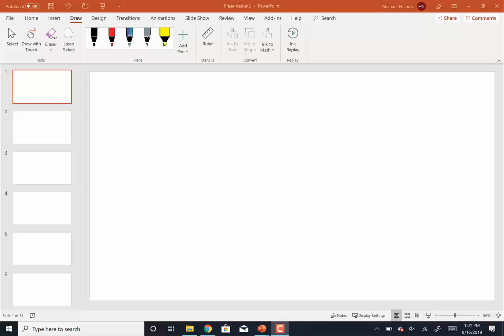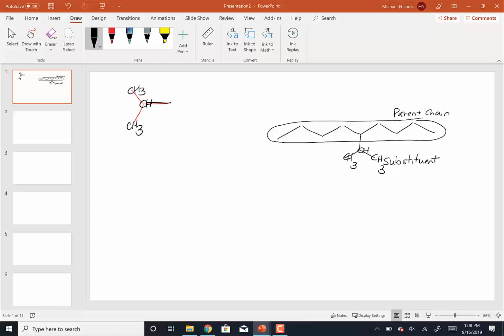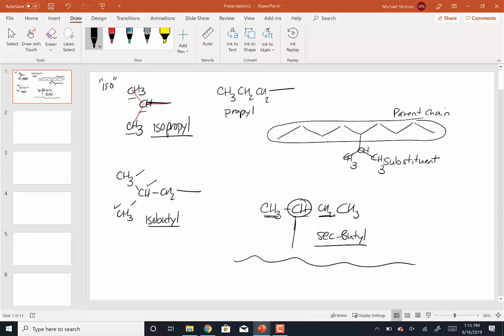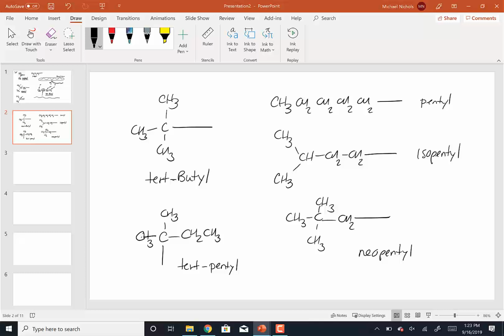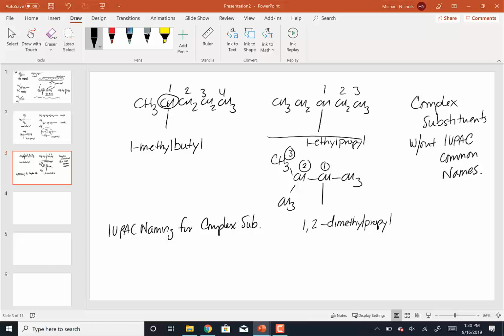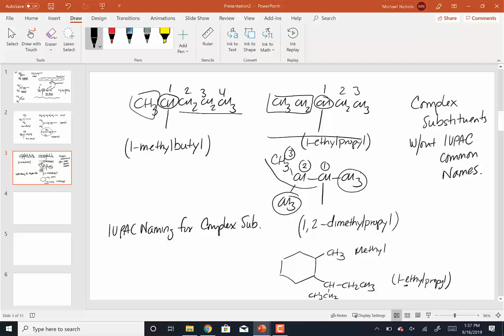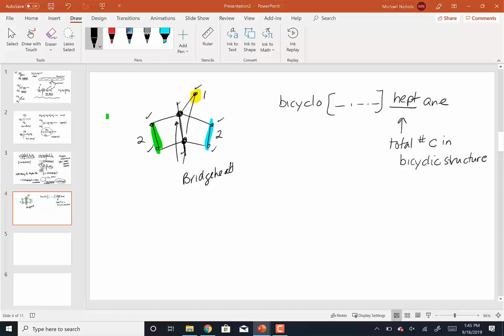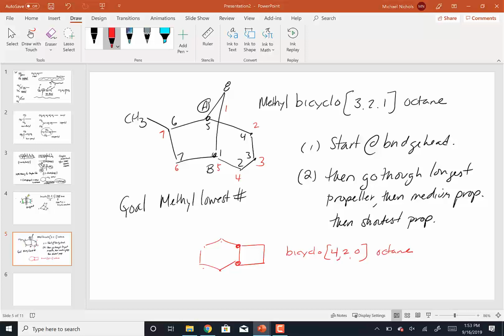Lecture Video Sept 16 2019 1 pm